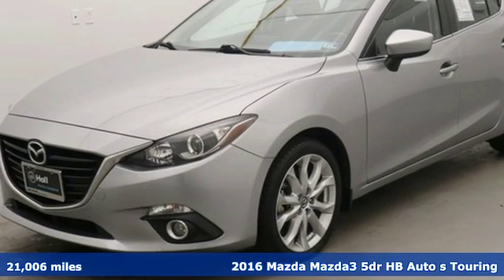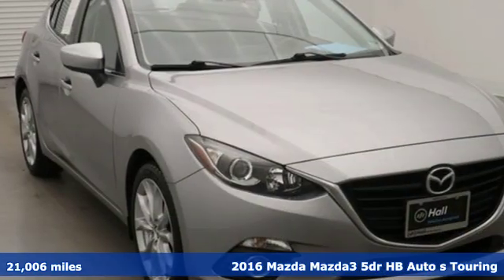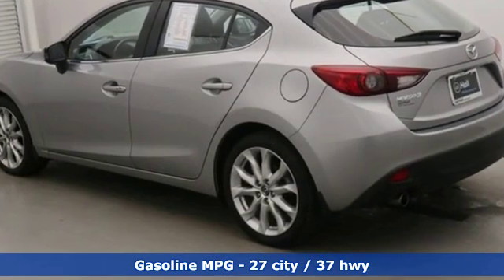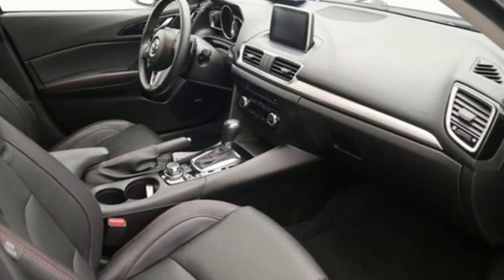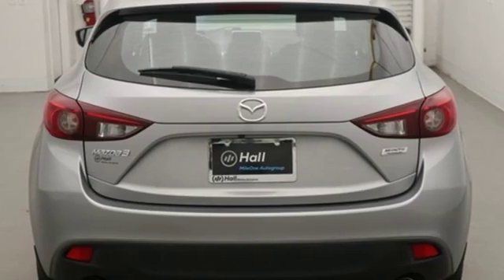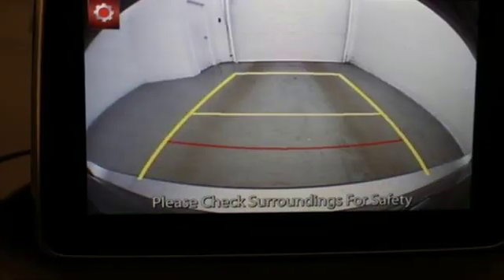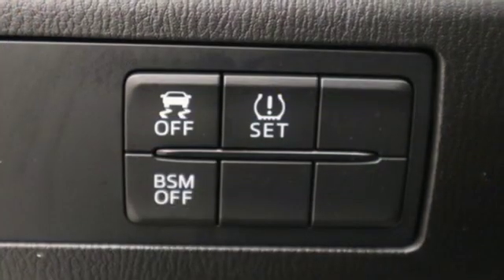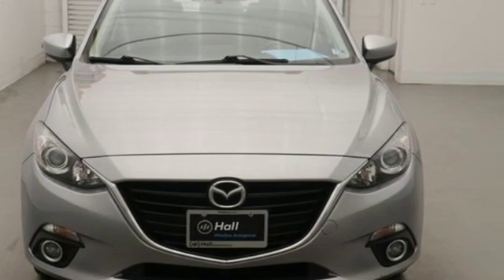Used 2016 Mazda Mazda3 Virginia Beach VA Norfolk, VA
Year: 2016
Make: Mazda
Model: Mazda3
Trim: s
Engine: SKYACTIVA® 2.5L 4-Cylinder DOHC 16V
Transmission: 6-Speed Automatic
Color: Silver
Interior: black
Mileage: 21054
Stock #: 18195300A
VIN: JM1BM1M34G1297074
JUST ARRIVED. PENDING INSPECTION. Clean CARFAX. Liquid Silver Metallic 2016 Mazda Mazda3 s Touring FWD 6-Speed Automatic SKYACTIVA® 2.5L 4-Cylinder DOHC 16VbrbrRecent Arrival! 27/37 City/Highway MPGbrbrAwards:br * 2016 IIHS Top Safety Pick+ * 2016 KBB.com 10 Best Sedans Under $25,000brReviews:brbr * Precise handling when going around turns; very good fuel economy; quick acceleration; top crash test scores; refined interior with intuitive controls; available hatchback body style; many advanced features are available. Source: Edmundsbrbrbr*Every Internet Price includes current applicable dealer discounts. Your additional costs are sales tax, tag and title fees for the state in which the vehicle will be registered, any dealer-installed options (if applicable) and a $699 dealer processing fee (Virginia, North Carolina). Prices are subject to change, and prior sales are excluded. While every reasonable effort is made to ensure the accuracy of this information, we are not responsible for any errors or omissions contained on these pages. Please verify any information in question with the dealer.

Address:
3152 Virginia Beach Blvd